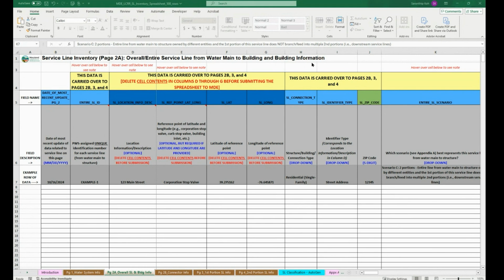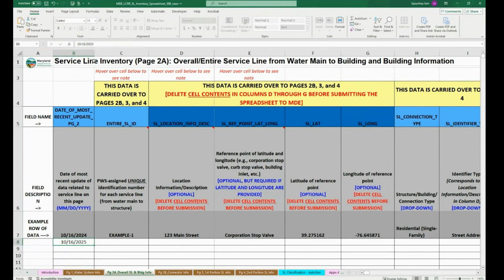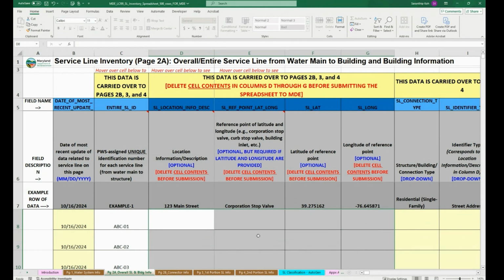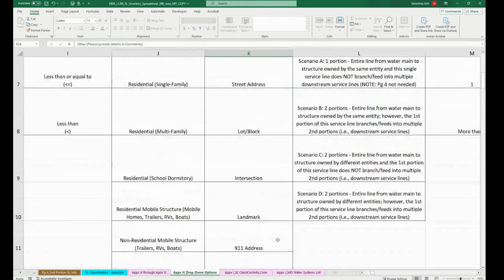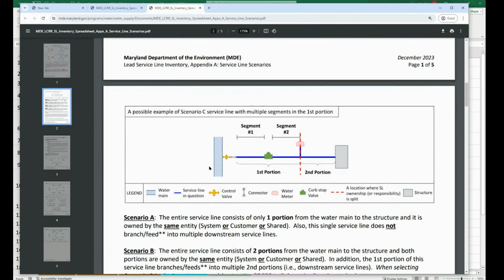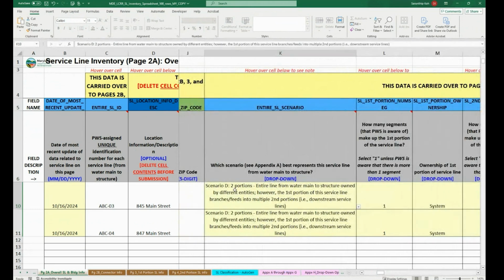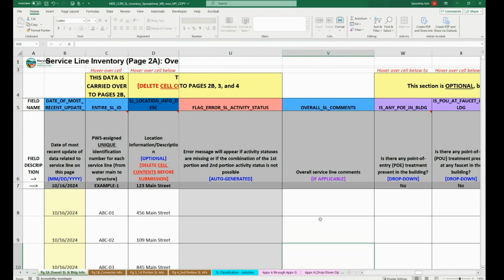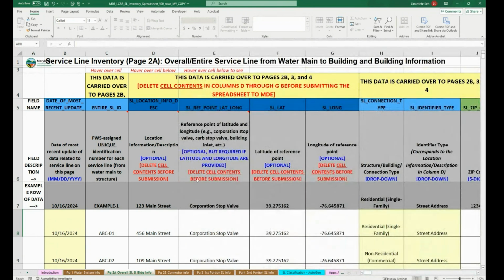MDE LCRR Service Line Inventory Spreadsheet 2023-2024 Training: Overall SL & Building Info (Page 2A)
The Maryland Department of the Environment (MDE), Water Supply Program (WSP), has made a series of video recordings on how to complete the MDE LCRR Service Line Inventory Spreadsheet, which must be used by Maryland's water systems to document, track, and organize their service line inventories, and report to MDE.  The live training sessions were held in the fall of 2023 and spring of 2024 for Maryland's public water systems.

In this video, we will be reviewing the Overall SL & Building Info (Page 2A) page of the MDE LCRR Service Line Inventory Spreadsheet.

Please note that these recordings of the training replicate the live training sessions hosted by MDE in the fall of 2023 and spring of 2024 for Maryland's public water systems.